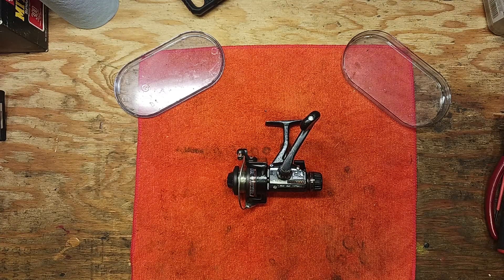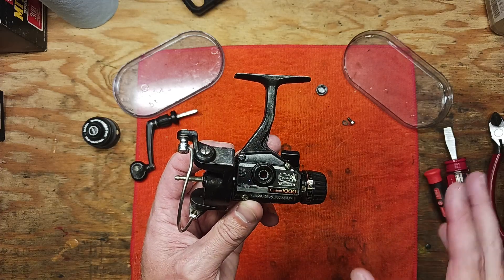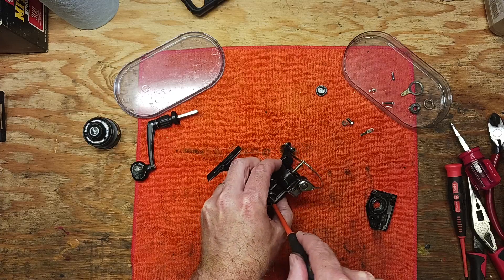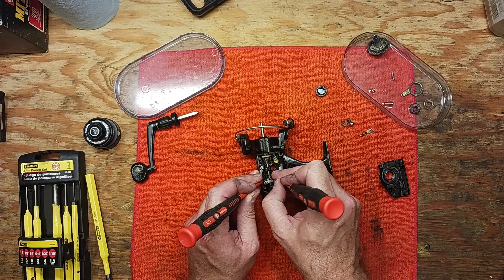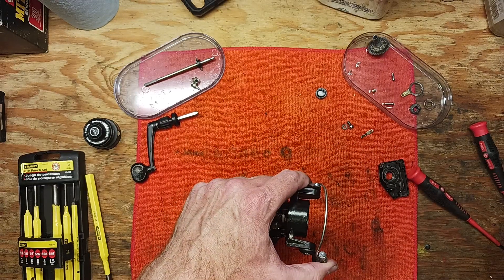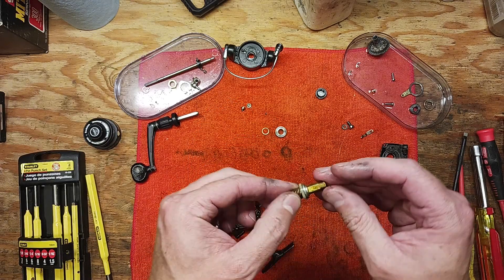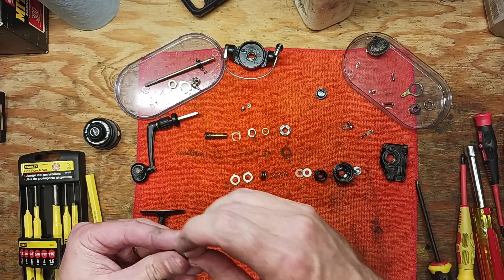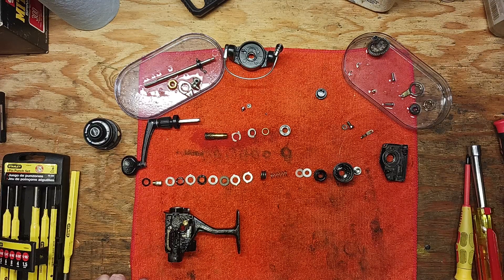Shimano Custom 1000 Ultra Light Spinning Reel Disassembly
In this video I do a disassembly service on a vintage Shimano Custom 1000 ultra light rear drag spinning reel.  Complete steps on how to take apart this model reel and discussion on cleaning and preparation for reassembly.  Watch in HD!